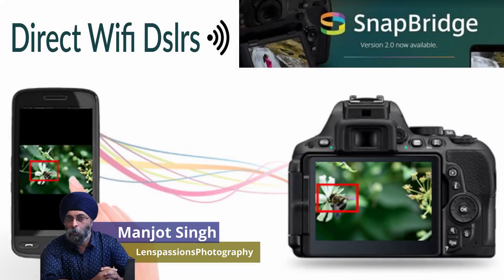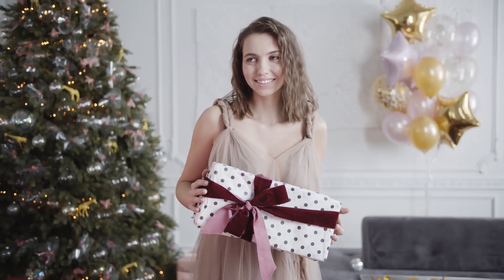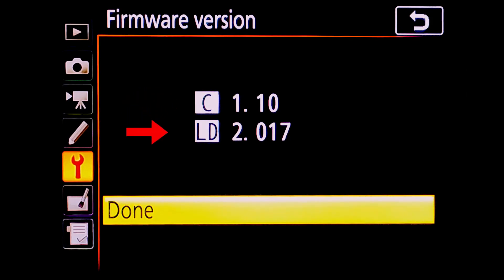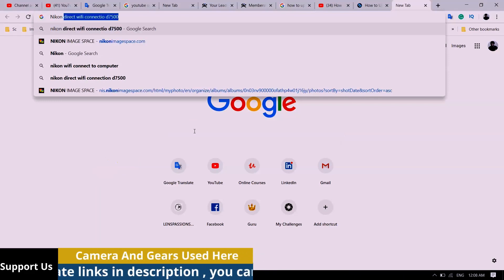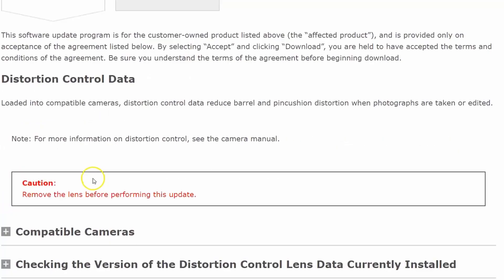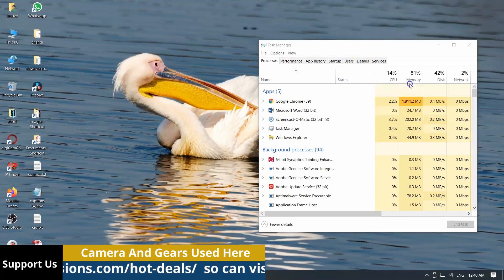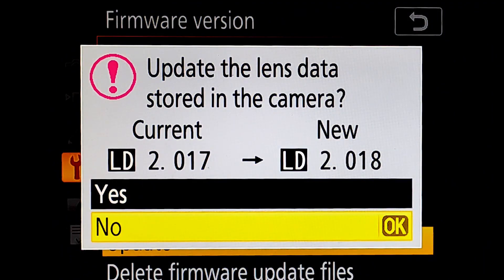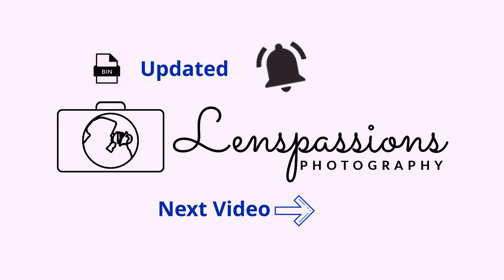How to update Nikon camera firmware - Photography tutorial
How to update camera firmware  & why you need it? Inside your Nikon or any digital camera is a microprocessor (small computer), that uses software stored on non-removable flash memory inside your camera.
This is called firmware and is the operating system of your camera which allows you to control the features and functions,
with the camera's menus and buttons.

Watch a video how can update in an easy way.

Global Link ⏬
My Camera -- D7500
Next Camera Z50
My Flash
My Another Flash

For India ⏬
MY flash -- 👉🏻NEWLY INTRODUCED GODOX V1
MIC I used -- For INDIAN BUYERS